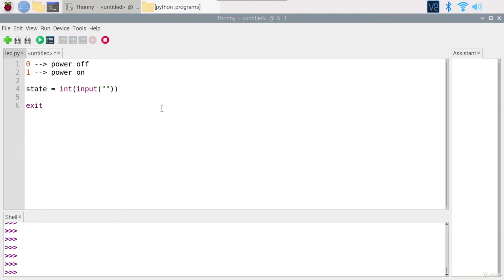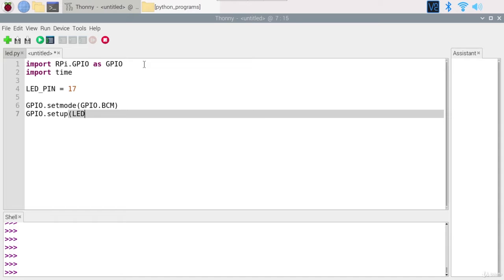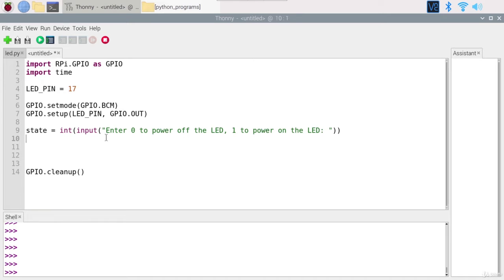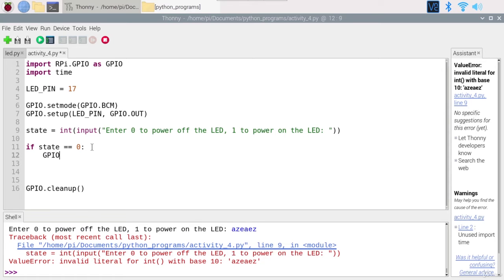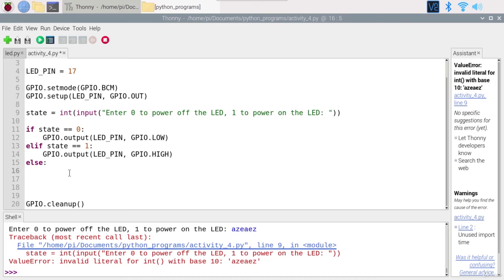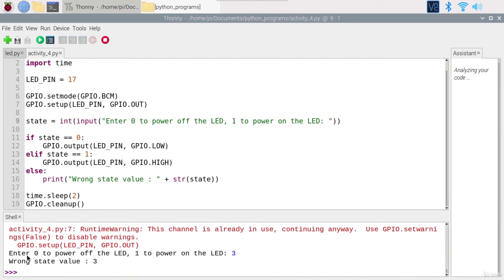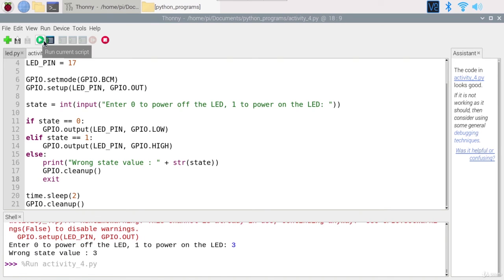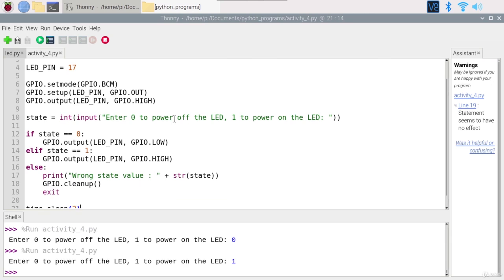6.4: Lập trình GPIO cho Raspberry Pi 4 - Activity 04 Solution